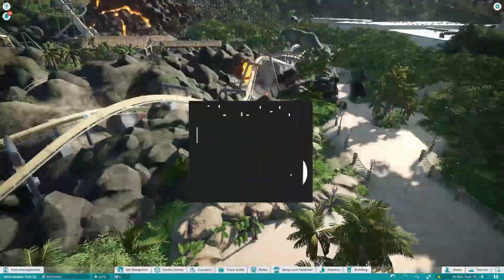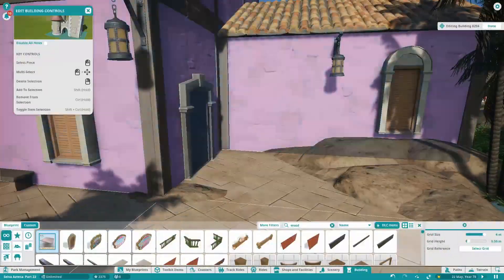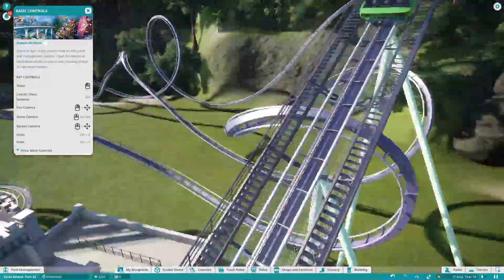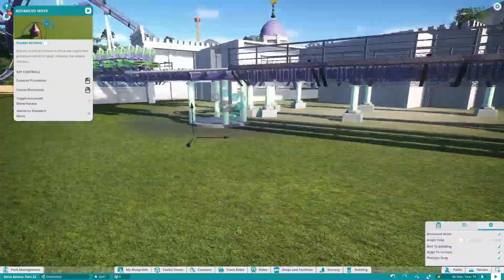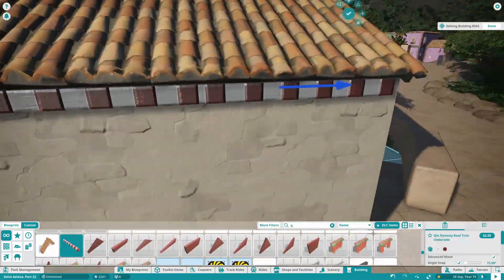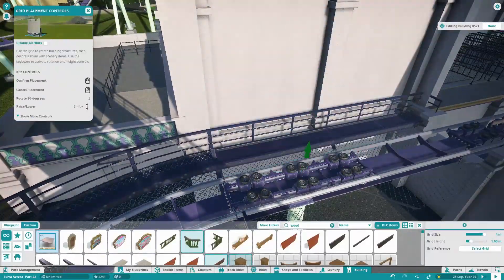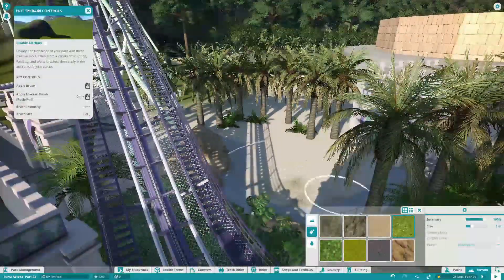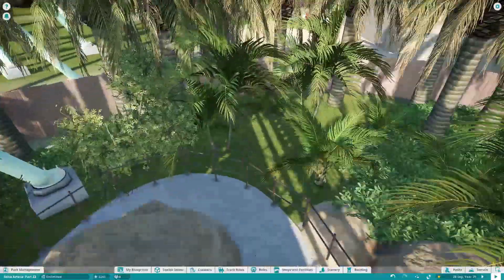Selva Azteca (feat. DJBKoasteRs) Part 23 - General touch up around the park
In this video, I do general touch-ups of the park incl. the addition of toilets, food stands and carrying work on of the next coaster 'Caiman'